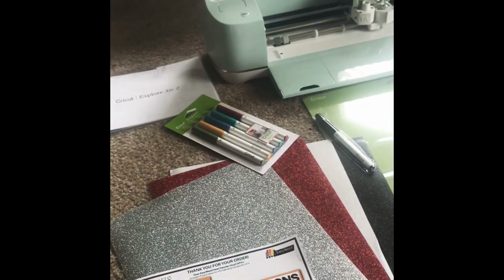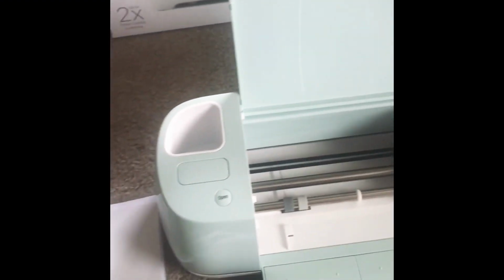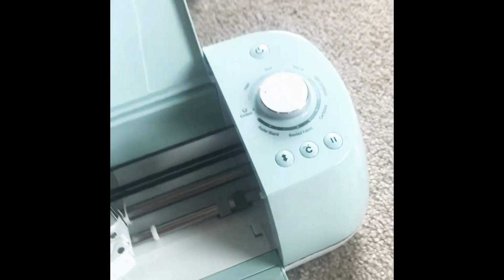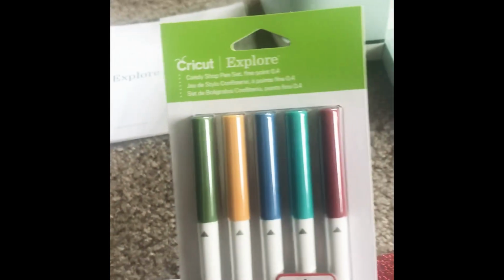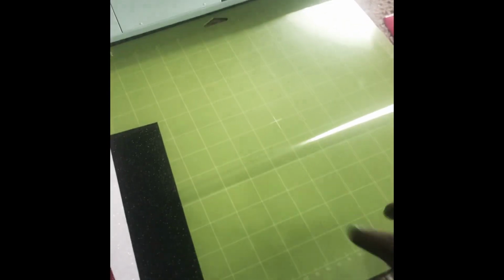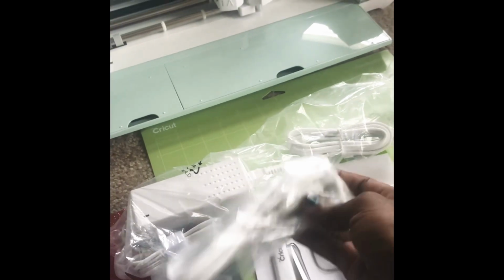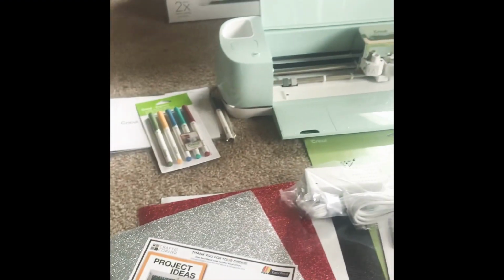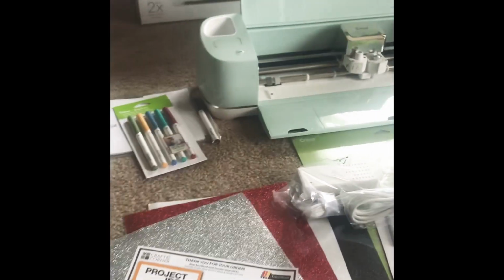Cricut Explore Air 2 (Amazon Bundle)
Check out what comes with the Cricut Explore Air 2 when you purchase the Amazon Bundle!! I recorded this is 2018 & decided to share. I e made so many decals, shirts, business products and fun projects for my kids!

Pinterest: Faith N Hustle